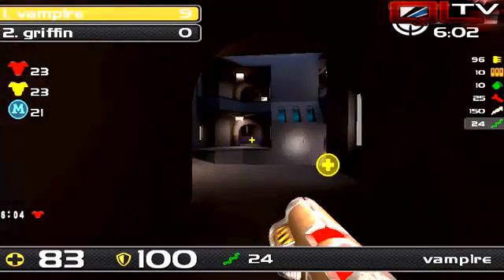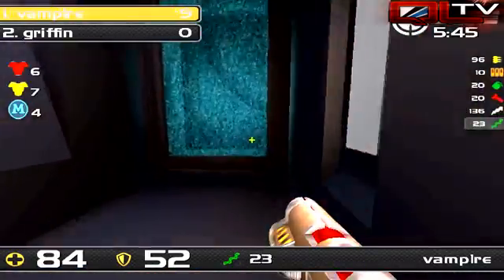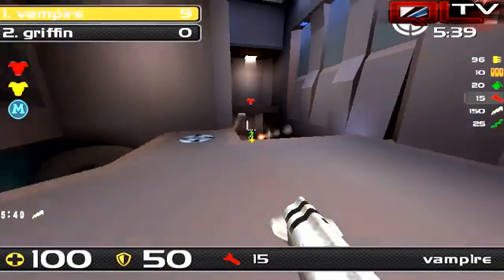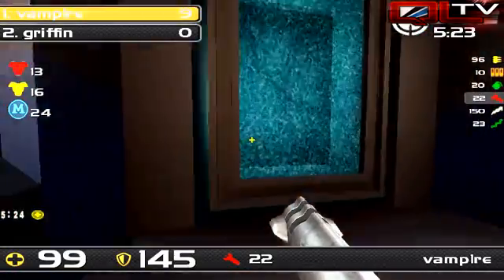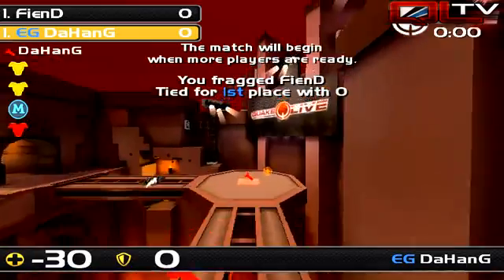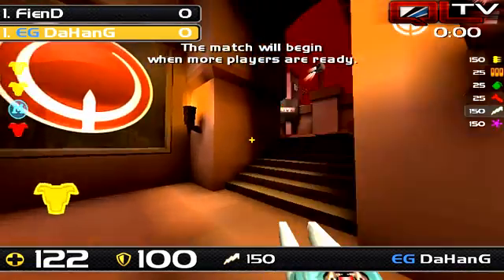ESL IEM Season 5 - Groups Day 1 Part 2.3